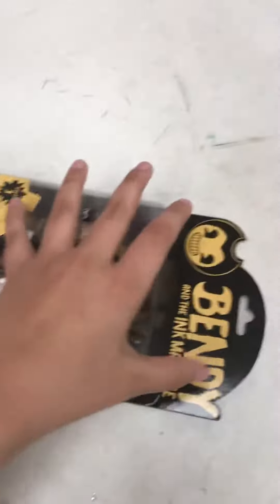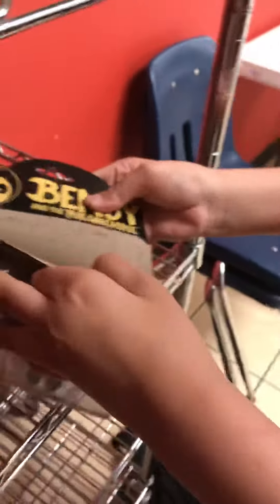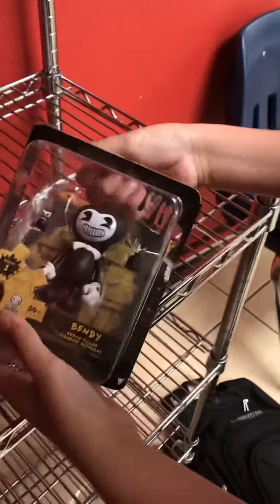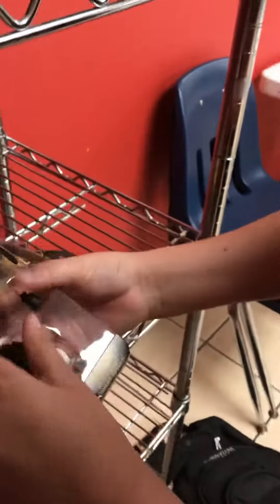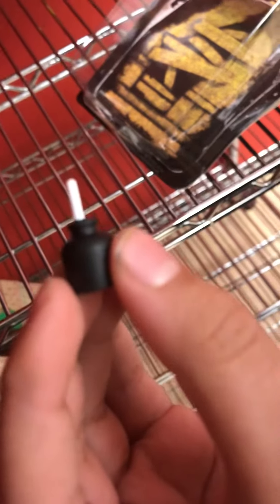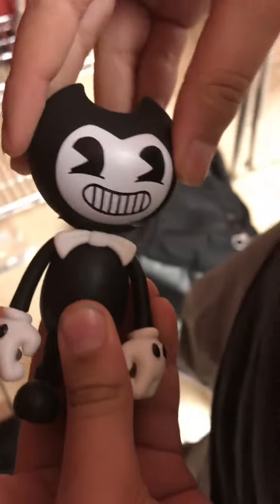Me opening a Bendy action figure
Bendy action figure